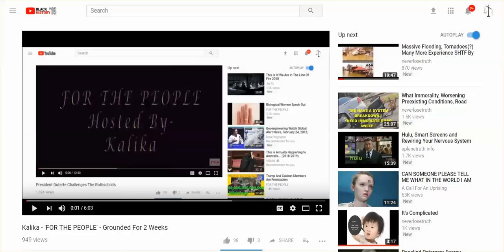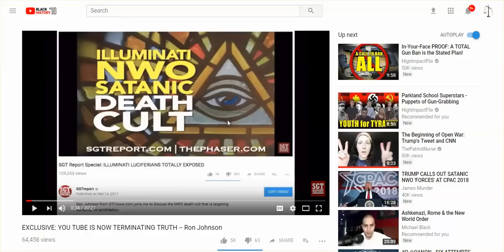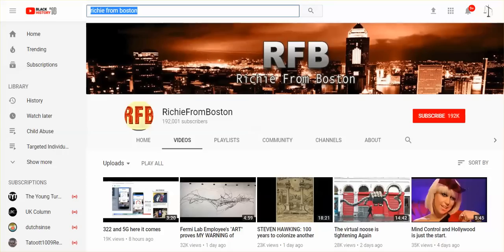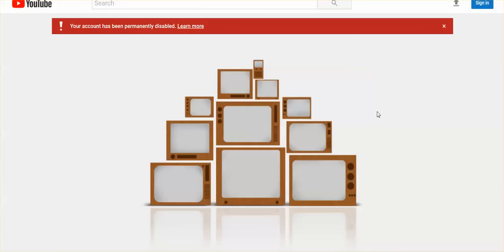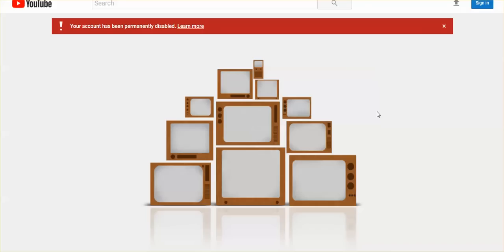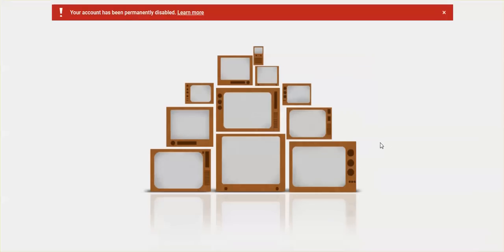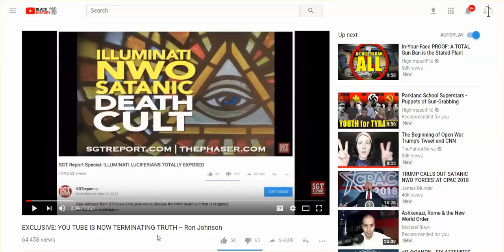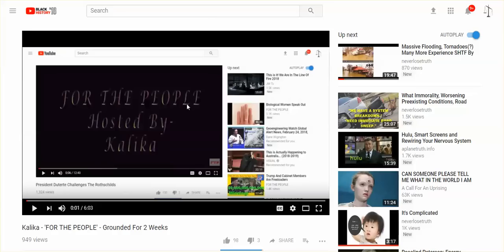For The People, Ron Johnson, David Seaman Terminated -